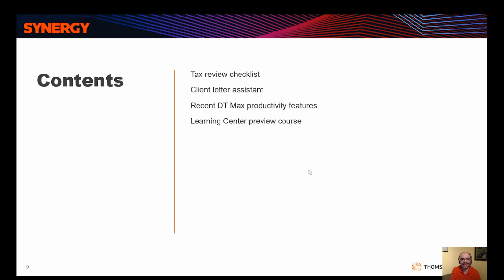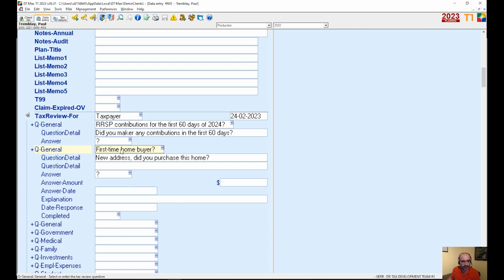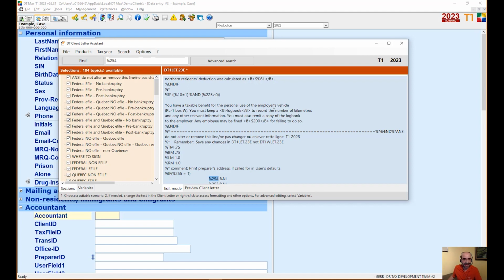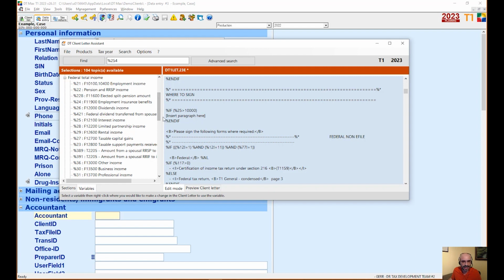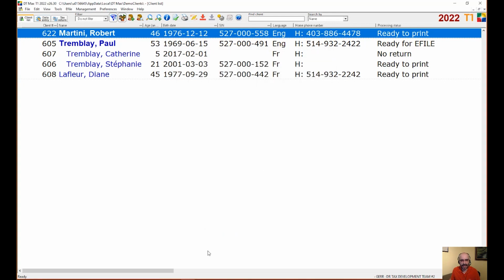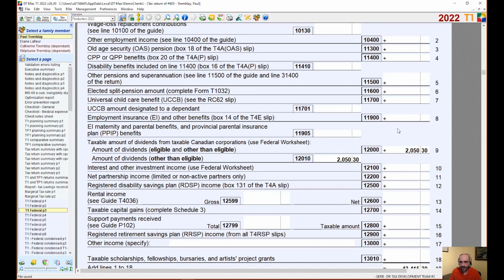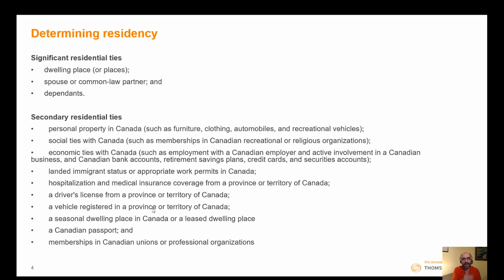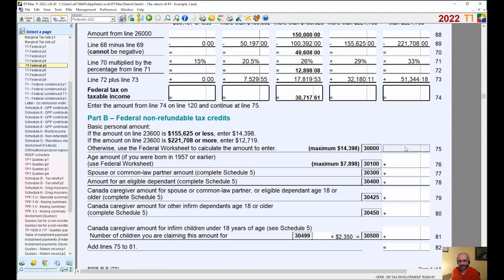Gerry DT Max Session